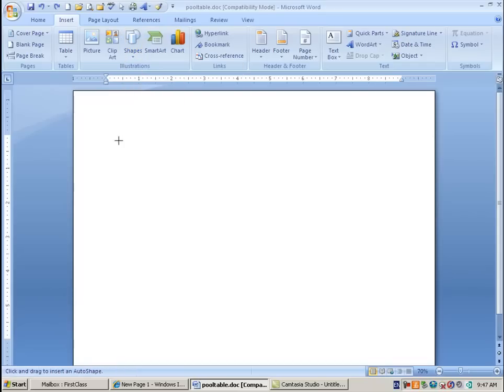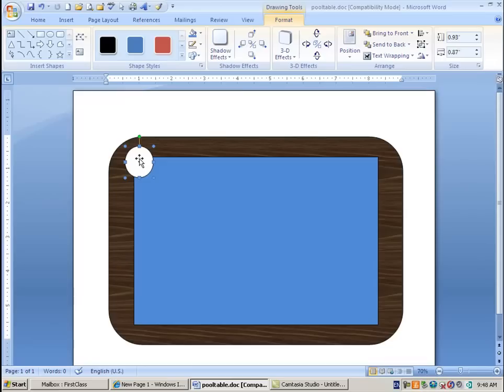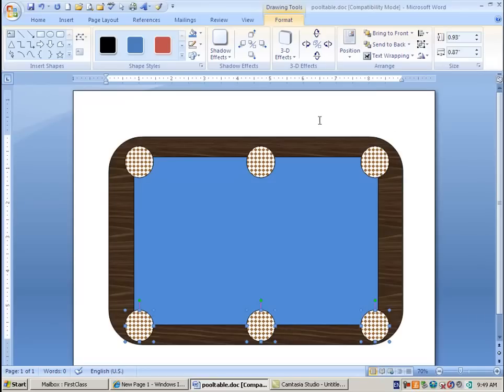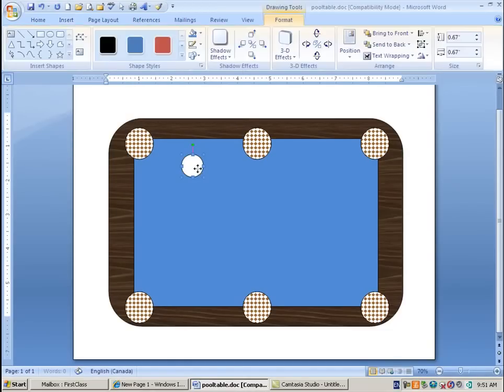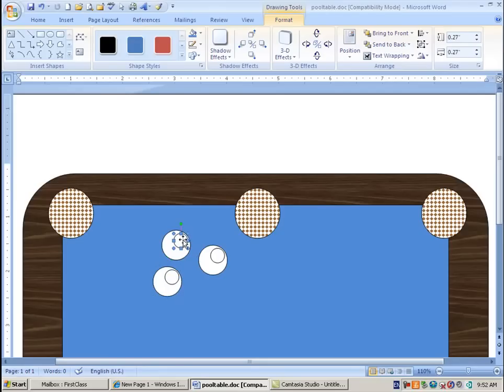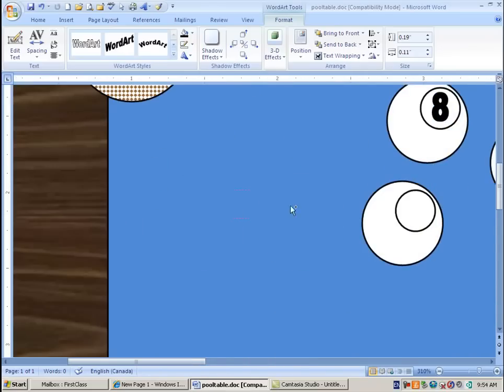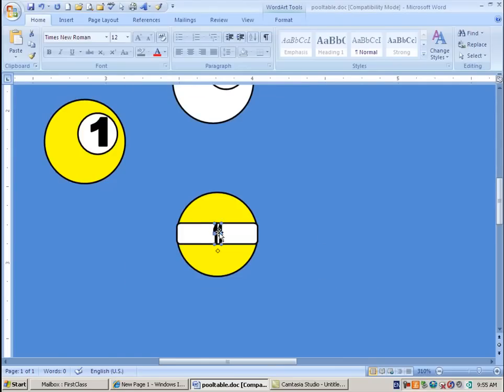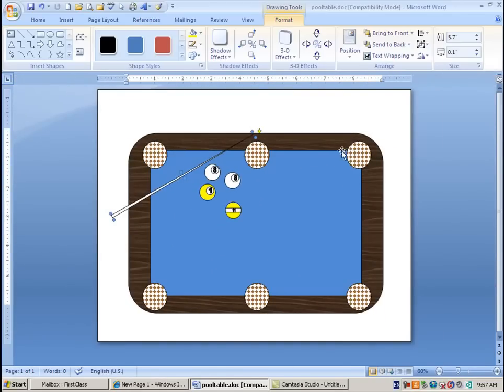How to Draw a Pool Table in MS Word